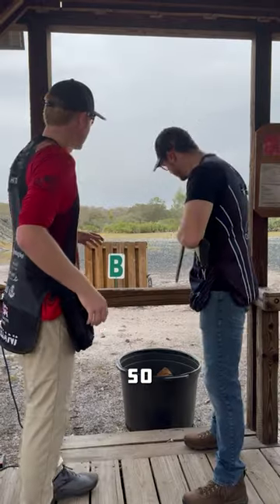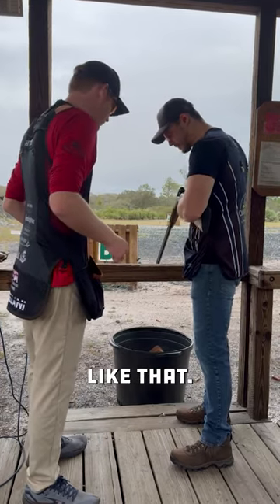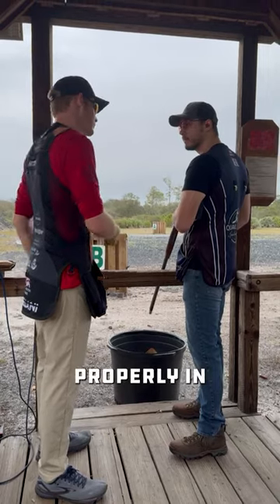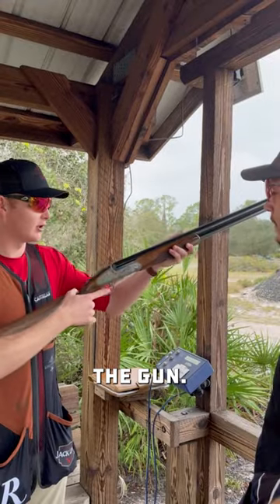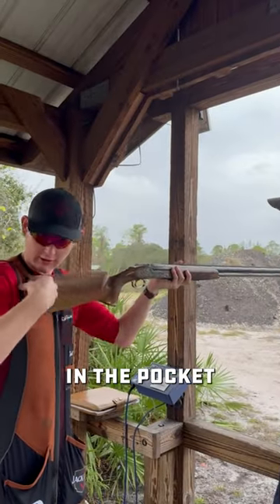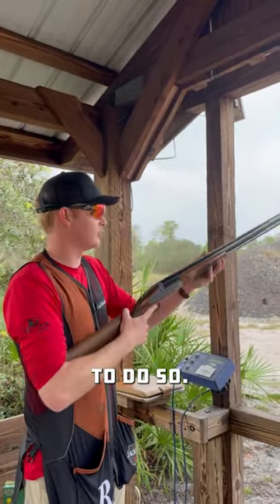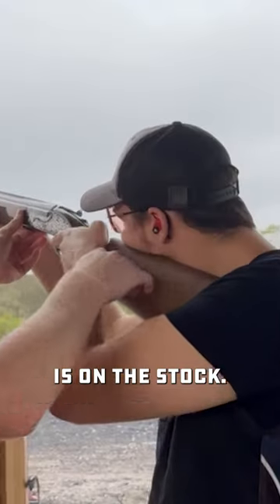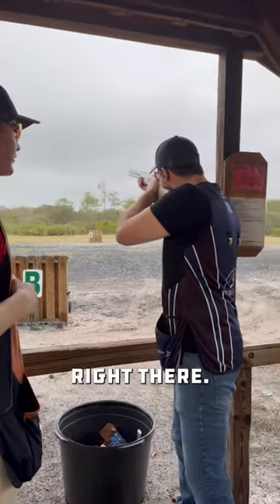Clay Shooting with Todd Hitch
Unlock your inner marksman!🎯This is a must-watch for all sporting clay enthusiasts looking to perfect their stance and nuances of gun mounting! This isn't just about hitting the target, it's about mastering the art! 💪

Who knows? With these tips, you might not just be breaking clays, but setting new records at the Jack Link's Cup next year! 😉clayshootingtips